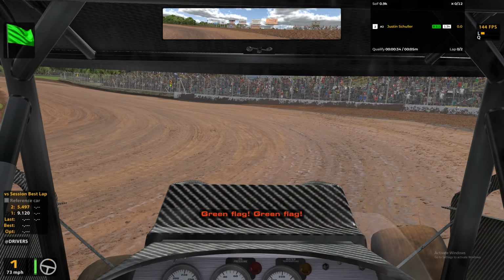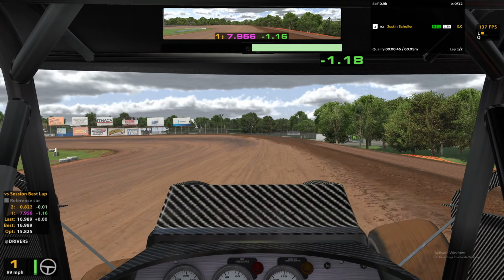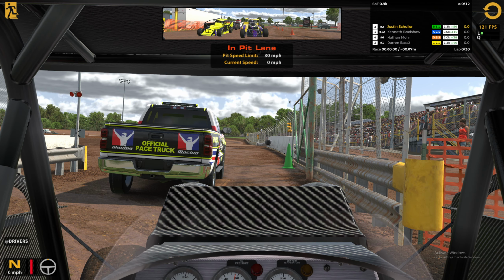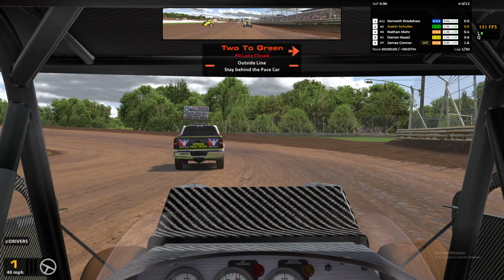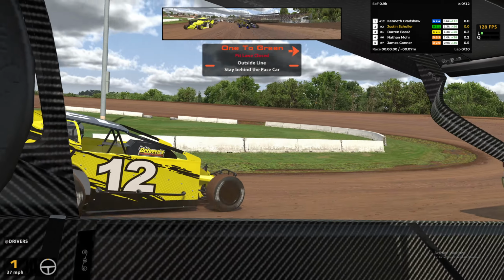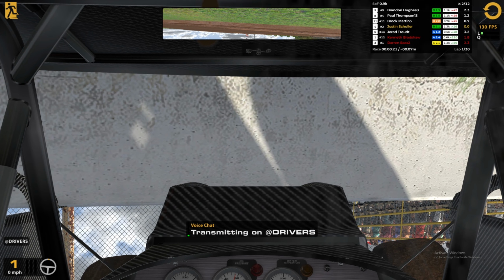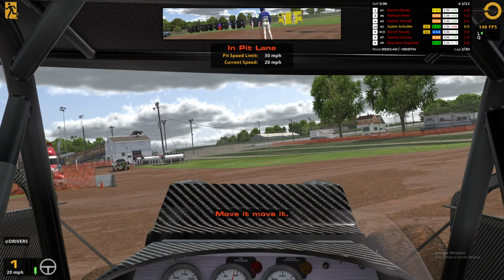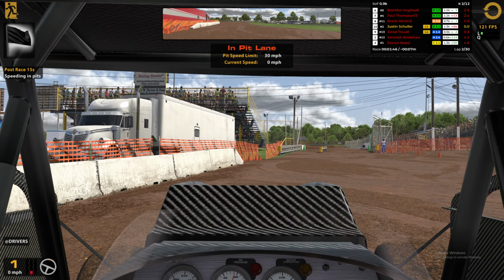358 Modifieds at Lernerville - Don't watch this one.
I'm uploading this video since I bothered to record it, but it's not worth your time.

Chapters:
0:00 Intro
0:01 Don't Bother

System info:
Ryzen 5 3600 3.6 GHz
RTX 2070 Super
16 GB RAM
Logitech G923 Wheel and Pedals (clamped to desk)
1440p 144hz 27" LG monitor (single screen)
Blue Yeti X Microphone

Check out the channel for more iRacing content, including NASCAR trucks, Xfinity, dirt track oval, and even a few road races!